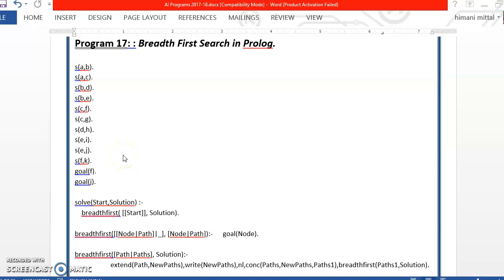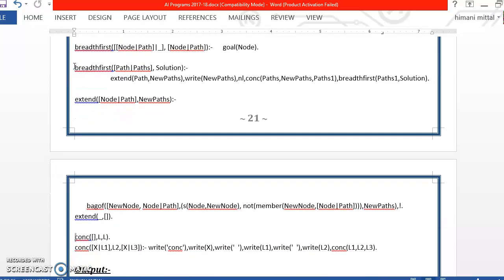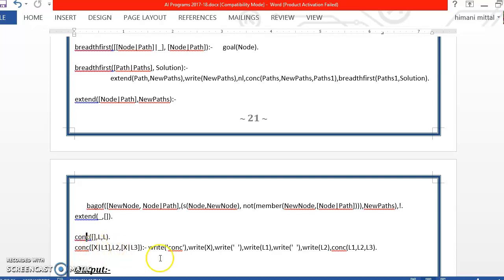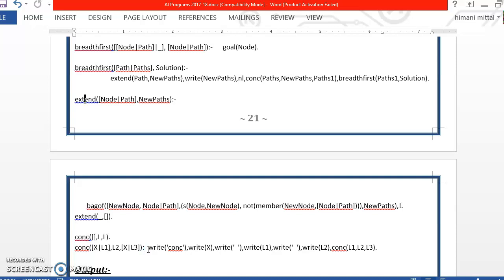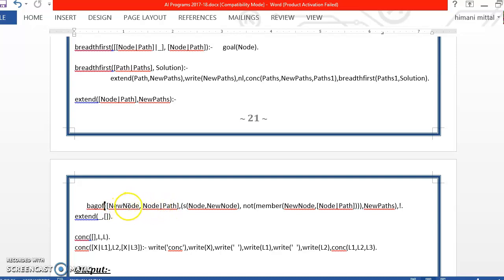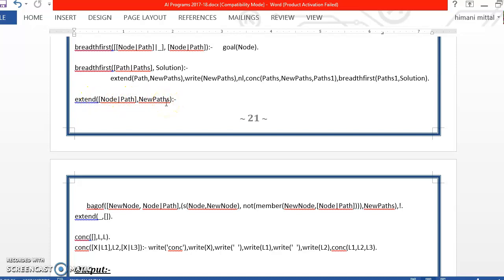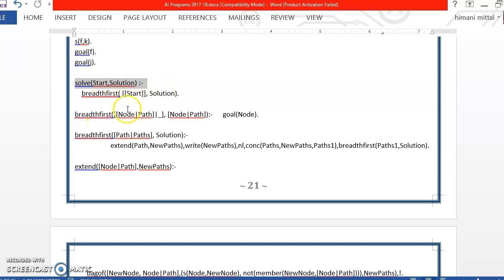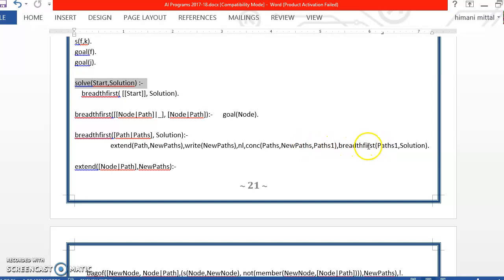Breadth First Search in Prolog